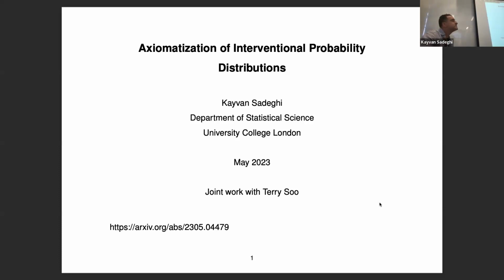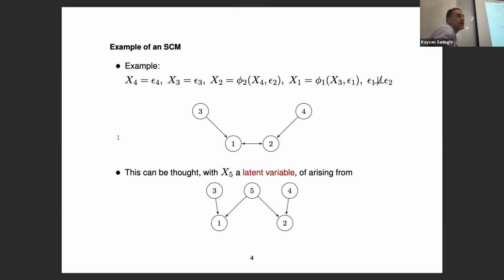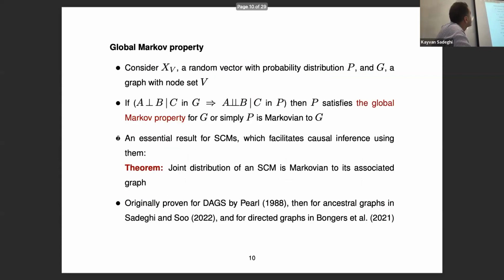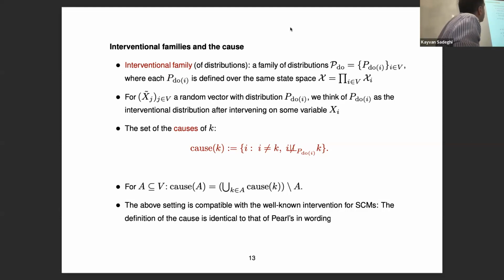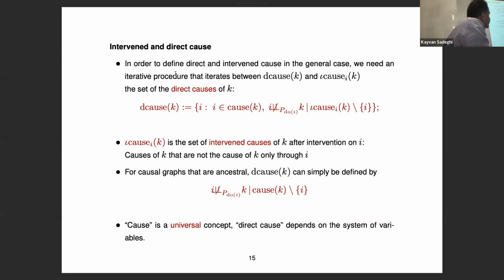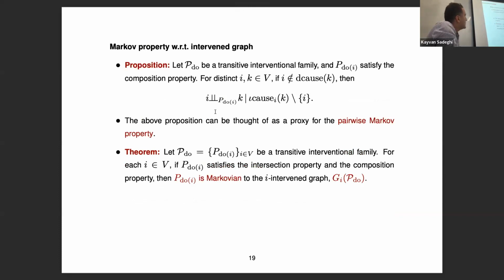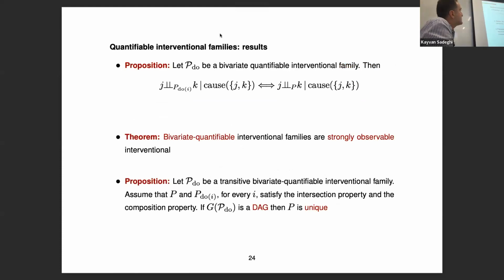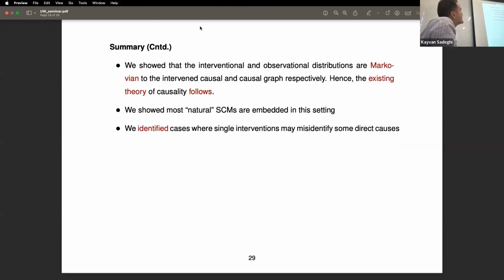Kayvan Sadeghi - Seminar - " Axiomatization of Interventional Probability Distributions"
Title:  Axiomatization of Interventional Probability Distributions